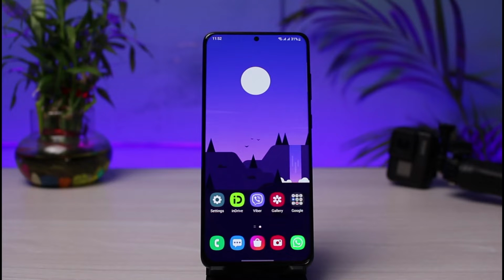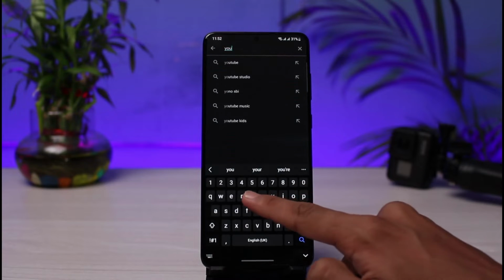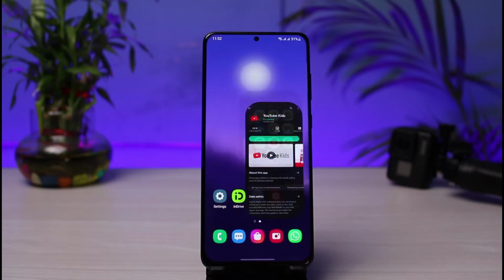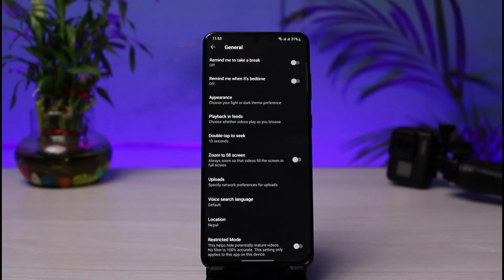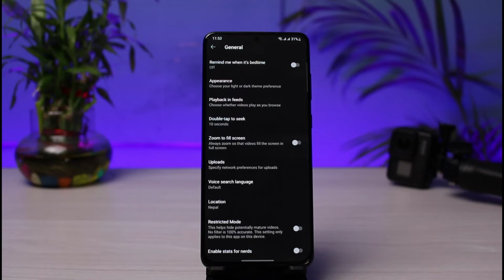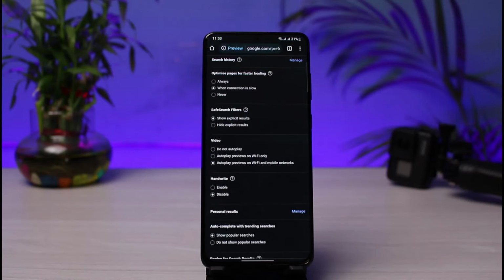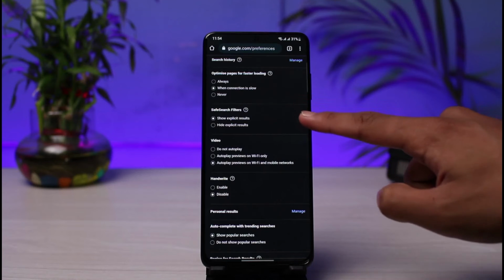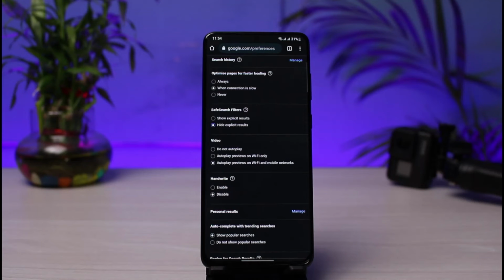How To Set Up YouTube Parental Controls !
In this tutorial video, I will quickly guide you on how you can set up YouTube Parental controls. So make sure to watch this video till the end.

First Way:
You can use the YouTube Kids app from your respective App Stores. This will limit sensitive content by default

Second Way:
Open YouTube and go to Settings. Select General. Turn on Restricted Mode.

Third Way:
Turn on the Hide Explicit Results. As long as you are logged in to the same google account, this filter will apply to the YouTube app.

0:00 Introduction
0:21 First Way (YouTube Kids)
0:49 Second Way (Restricted Mode)
1:36 Third Way (Explicit Results)
2:29 Outro: Final Verdict